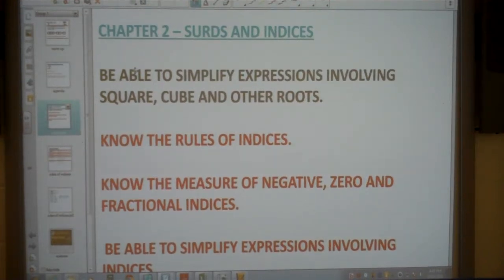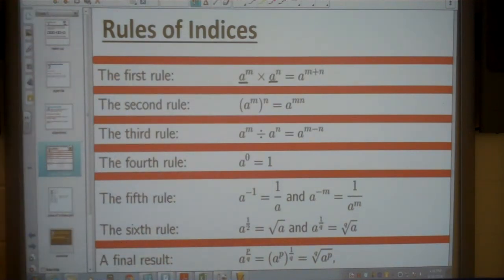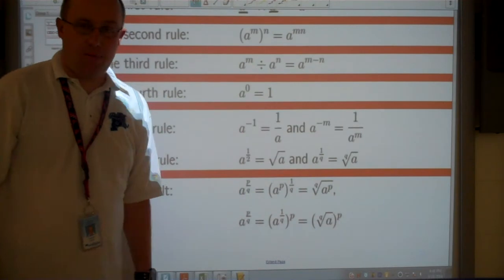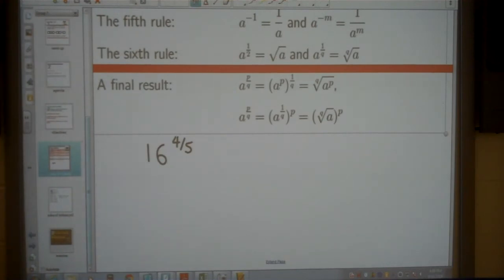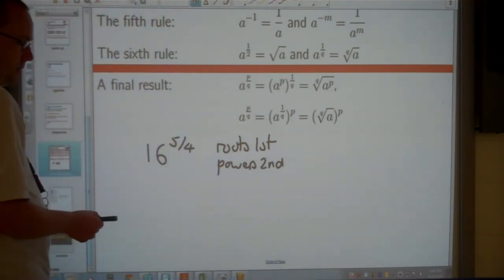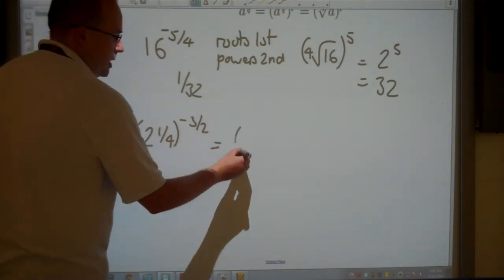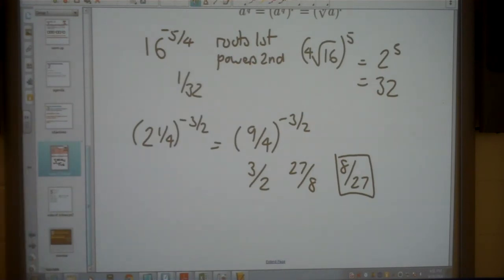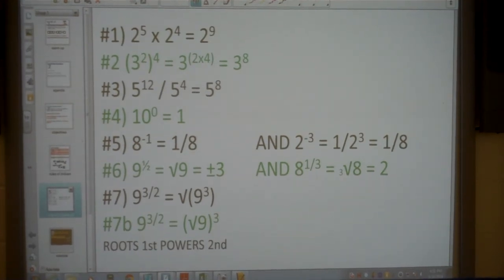ch2 Lesson 2 #5 Rules of Indices / rules of exponents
Some of these were included in earlier videos.